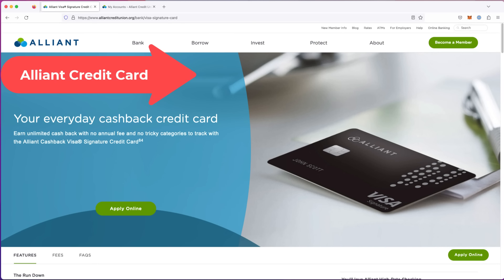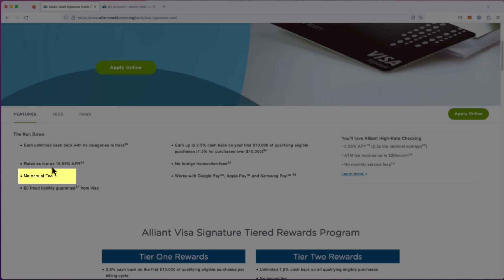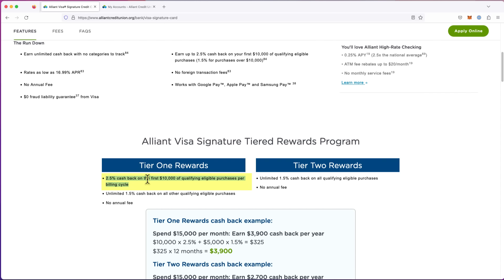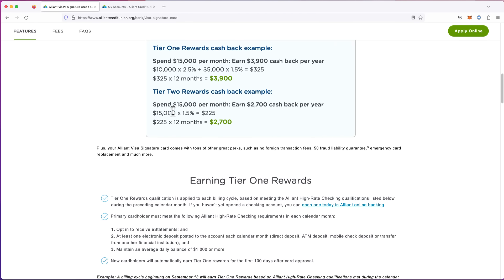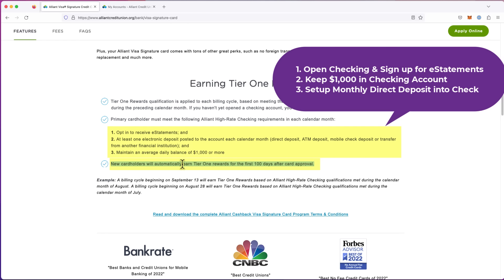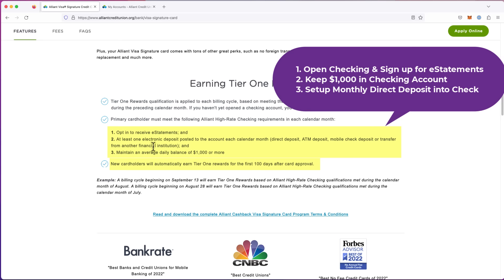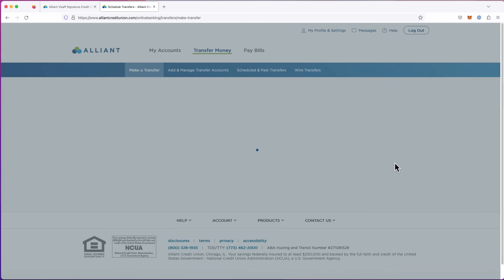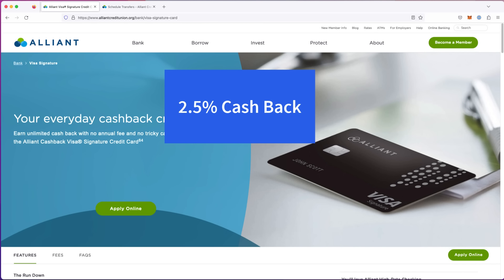2.5% Alliant CASH BACK Credit Card 😉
This Credit Card Gives You Great Rewards || 2.5% Cash Back

Join us as we delve into the world of credit card rewards and explore the unique features of the Alliant Credit Card. Learn how this card stands out from the competition with its remarkable 2.5% cash back offering, which has the potential to significantly boost your savings and financial well-being.

In this video I walk you through the three key criteria you must fulfill in order to unlock the 2.5% cash back benefit. Discover how to meet these requirements and maximize your monthly cash back earnings. Our expert advice will help you navigate the process effortlessly, ensuring you don't miss out on this exclusive reward.

By watching this video, you'll gain valuable insights into the earning potential of the Alliant Credit Card and learn how much cash back you can expect to receive each month. We provide practical tips and strategies to help you make the most of this exceptional reward program, allowing you to optimize your credit card usage and enhance your financial stability.

00:00 2.5% Cash Back Alliant Credit Card
00:50 No Annual Fee
01:10 2.5% on first $10,000 spent per month (billing cycle)
02:00 1.5% on spend over $10,000 each month (billing cycle)
02:40 3 Qualifications to Get 2.5% Back
04:45 How to Setup Monthly Deposit in order to Qualify for 2.5% Back